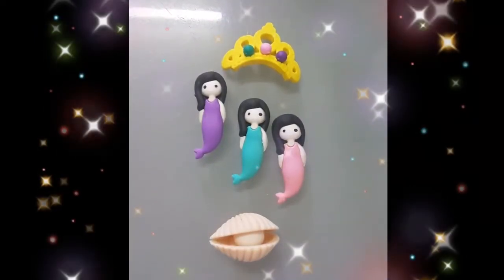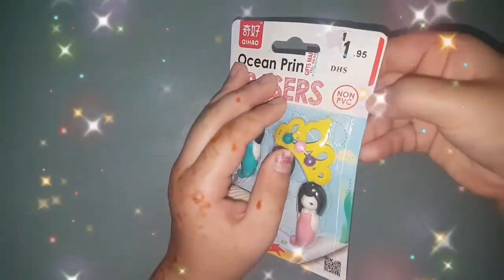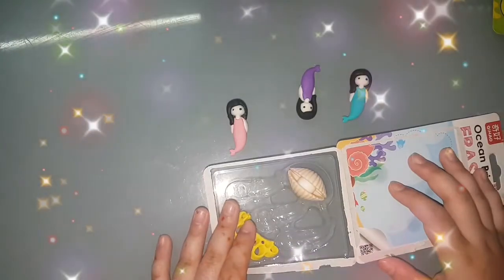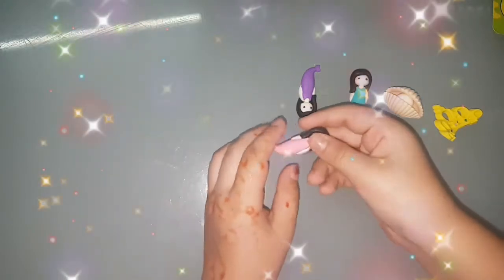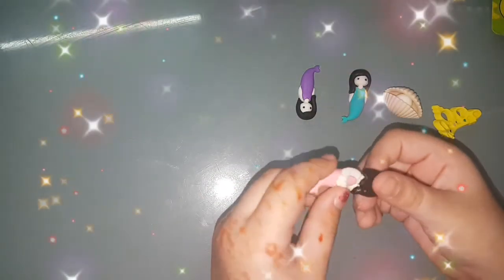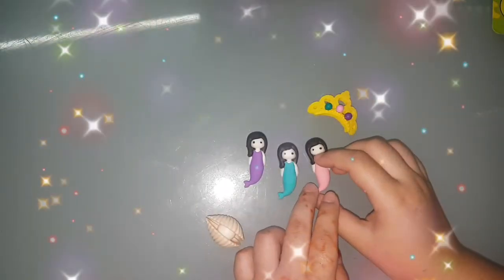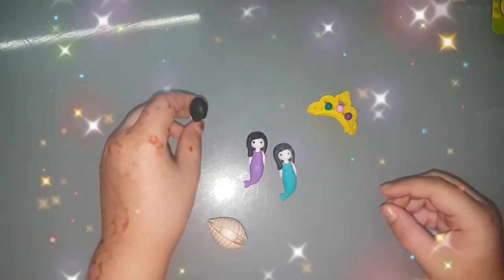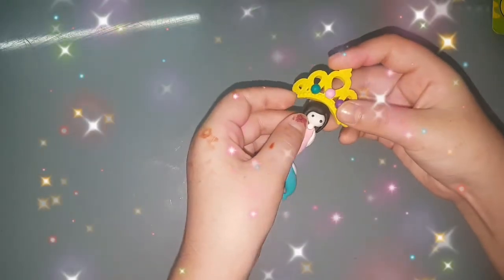Beautiful Mermaid |Mermaid eraser | Different eraser| Colourfull Mermaids eraser.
Hi guys today we are going to be unboxing this eraser so let's get started.